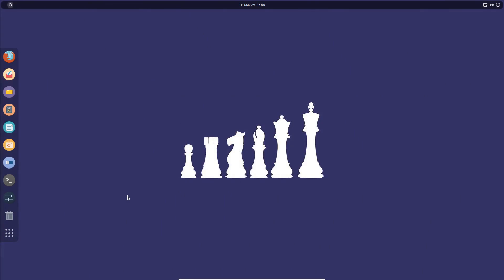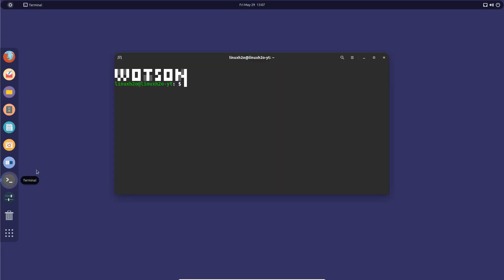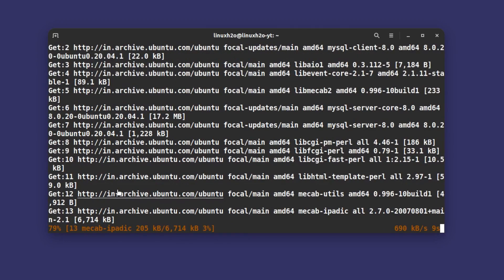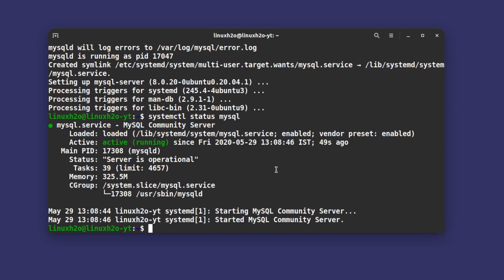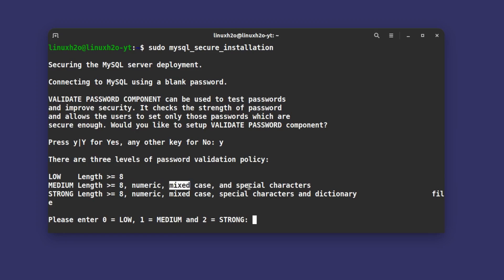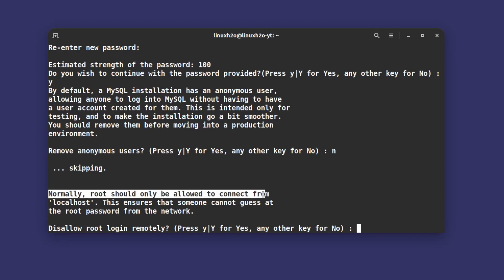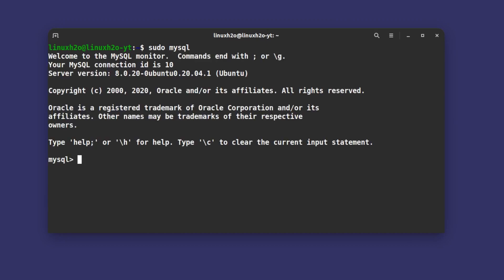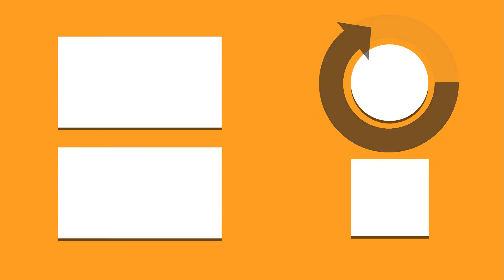How to install MySQL database On Linux (Ubuntu, Mint, Manjaro, Fedora)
In this video I will guide you, How to install latest MySQL server on a Linux distribution and set it up in the system securely.
The guide is for all the distros out there like Ubuntu, Mint, Manjaro, Kali Linux, LUbuntu, Zorin OS etc. So just follow along the video guide.